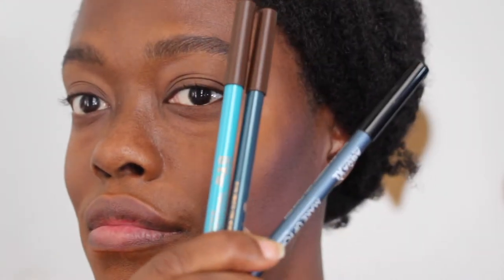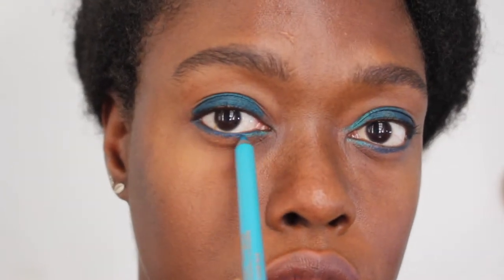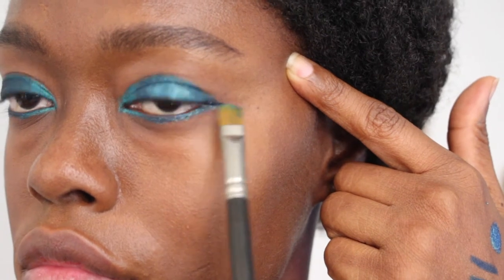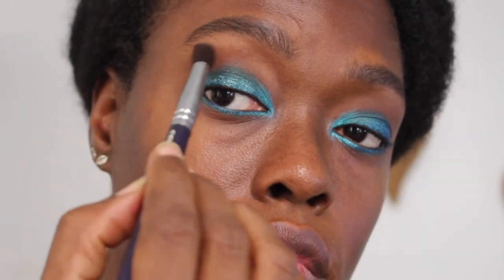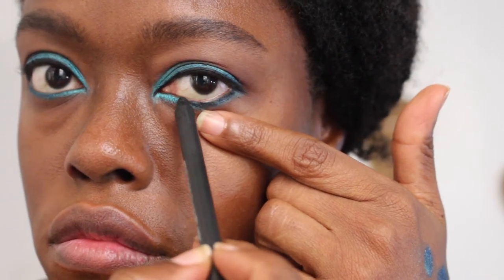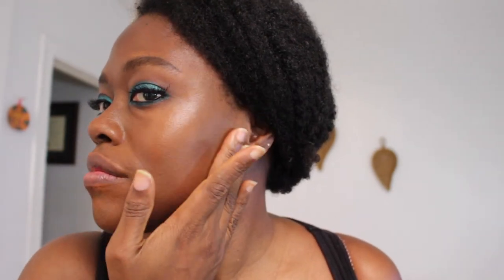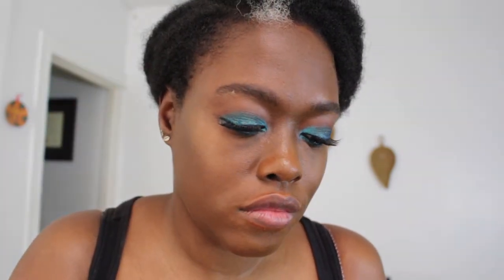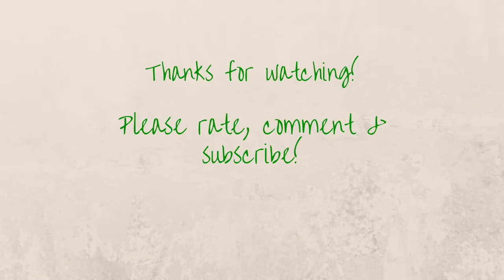**For Dark Skin: Rihanna 'Wild Thoughts' inspired makeup tutorial - Bold Makeup Look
The hottest song right now is DJ Khaled's & Rihanna 'Wild Thoughts' also featuring Bryson Tiller.  I loved the makeup and styling and here's a Rihanna inspired makeup tutorial of the bold turquoise eyes and red-orange lips she wore in the video.  The one with the jade green romper. I am using a mix of drugstore, pro brands and more expensive products.  All products, including inexpensive dupes,  are listed below in my latest blog post.

...and while you are there, don't forget to sign up for my email newsletter, beauty & natural hair news curated by me!

Stay up to date with the latest news in beauty and natural hair curated by me.**